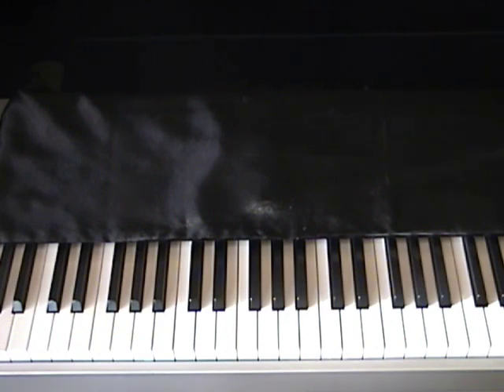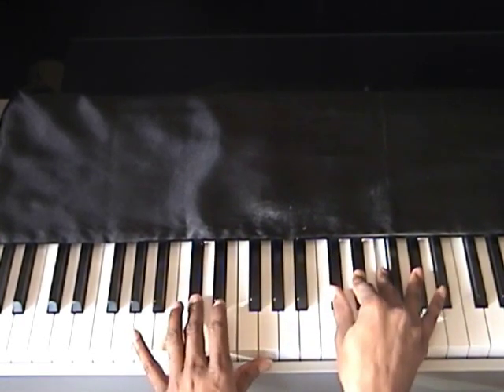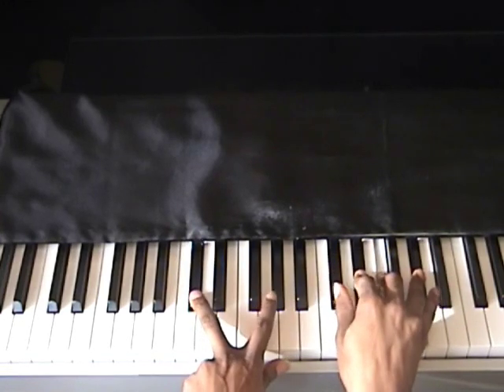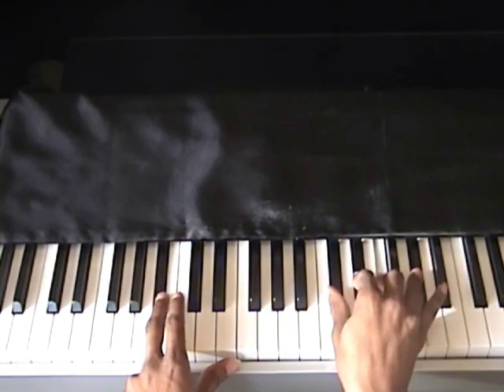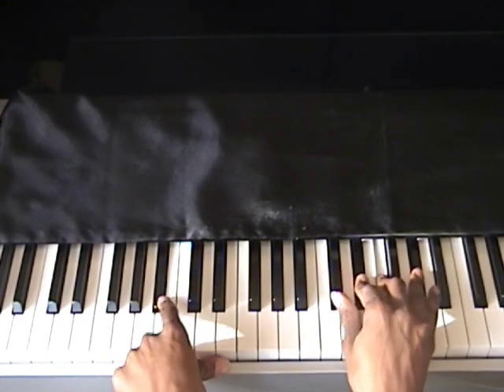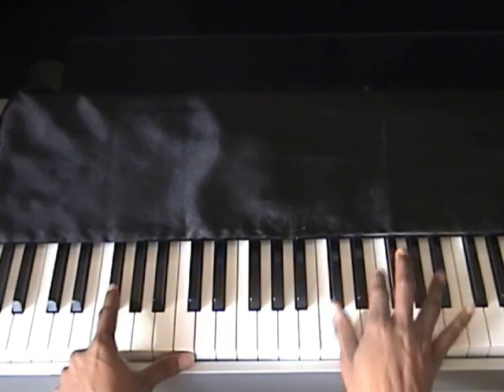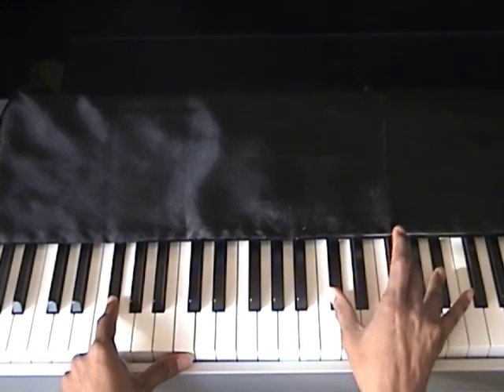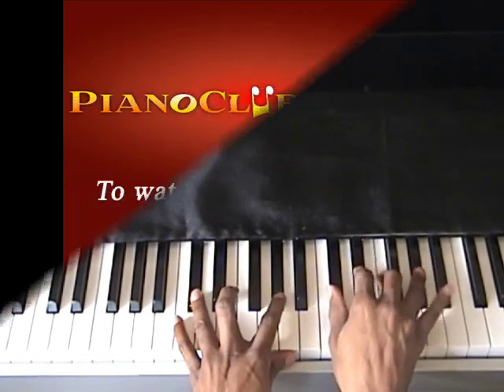♫ How to play "HOW GREAT IS OUR GOD" (Chris Tomlin) - piano tutorial ♫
This is a tutorial/how to play "HOW GREAT IS OUR GOD" by Christ Tomlin.